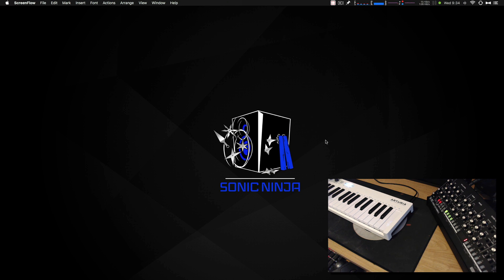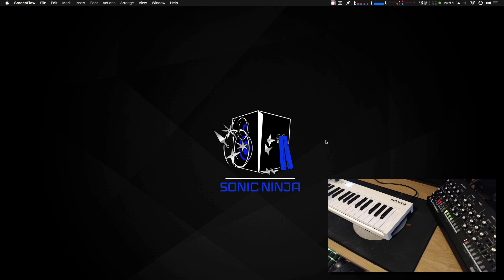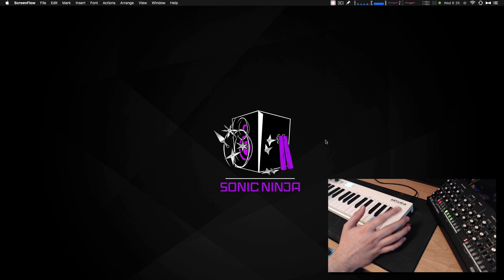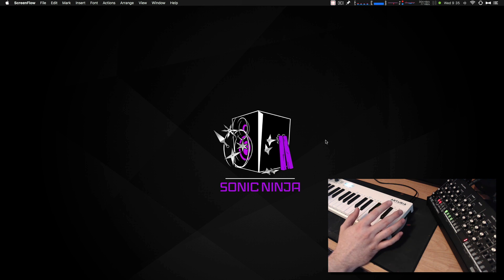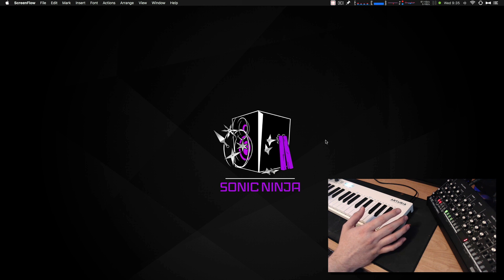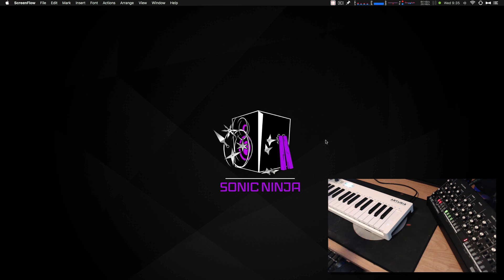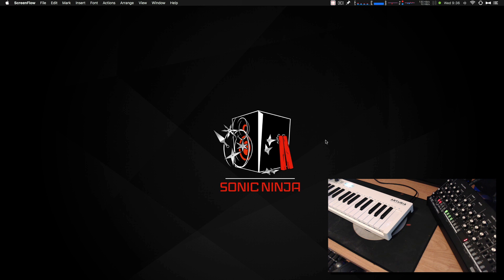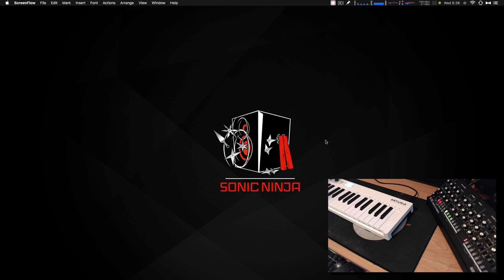I'm back!!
In this video, I describe my hiatus from music and lay out a path going forward. More videos to come .. and soon!